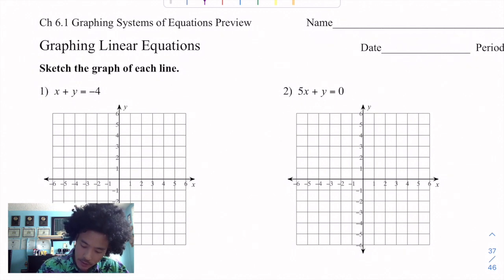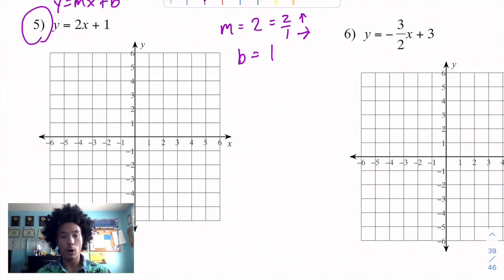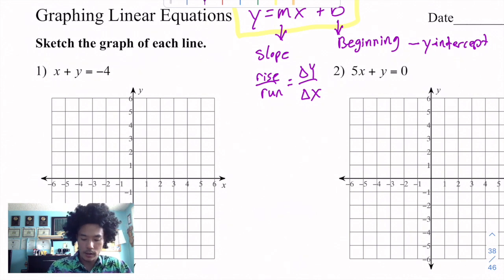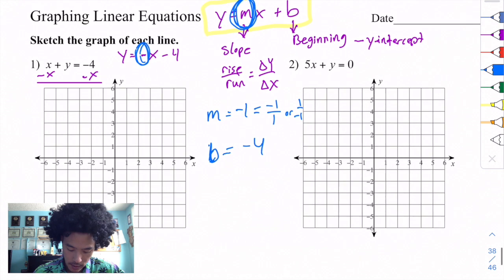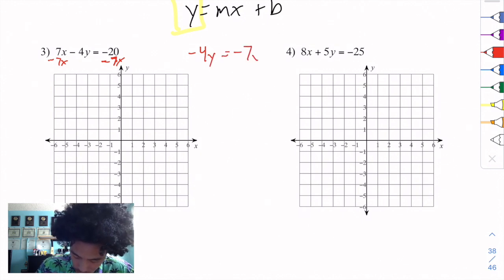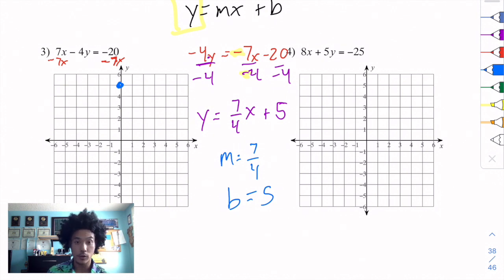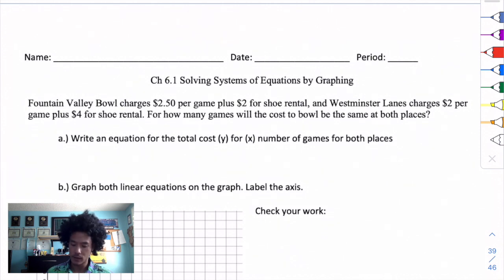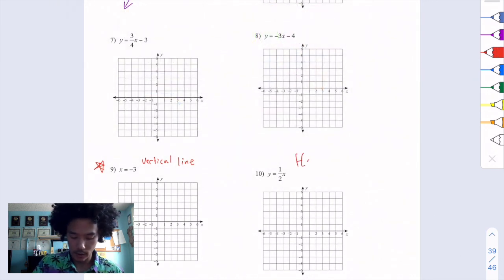Linear WS Review